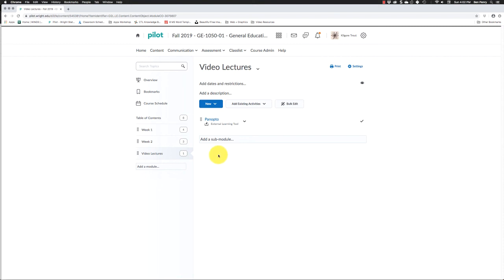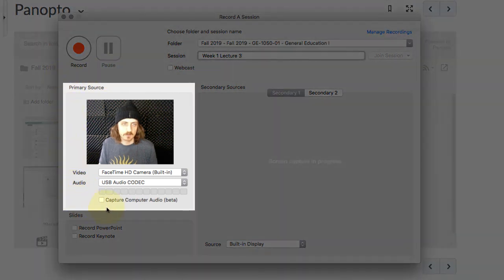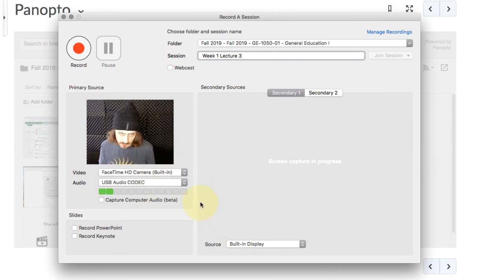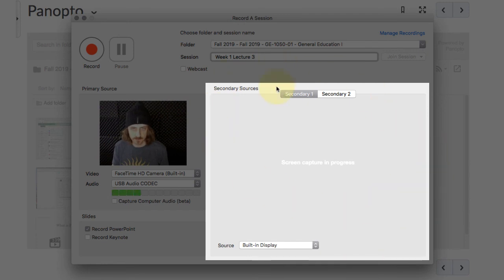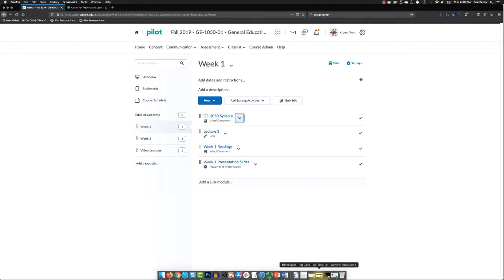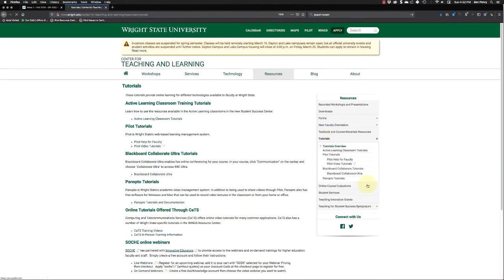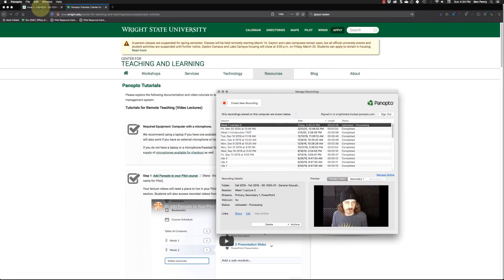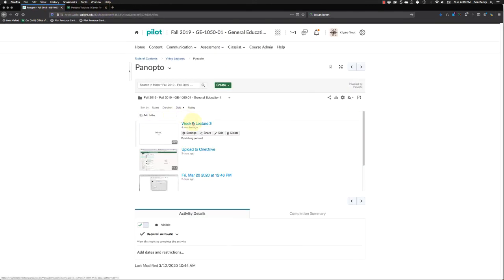Panopto for Mac recording software